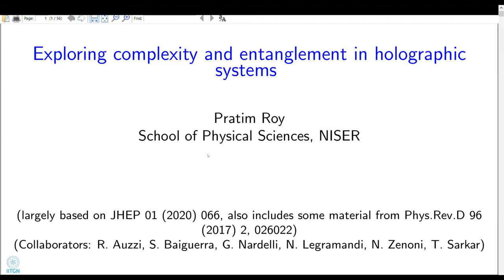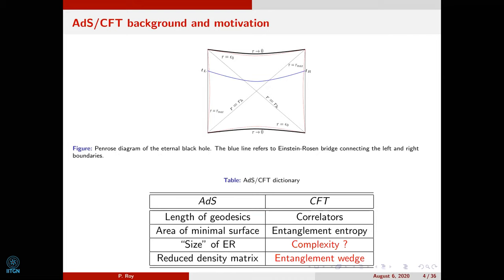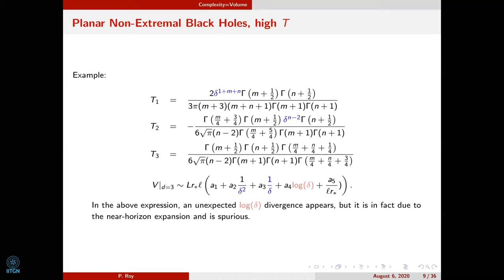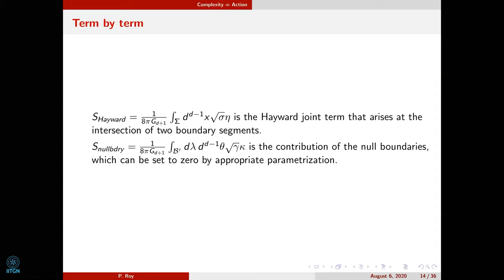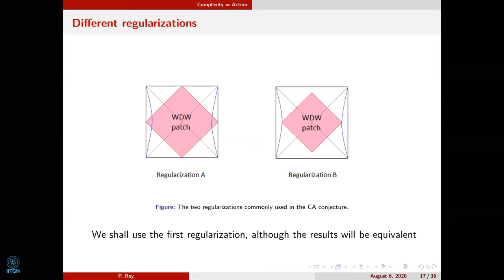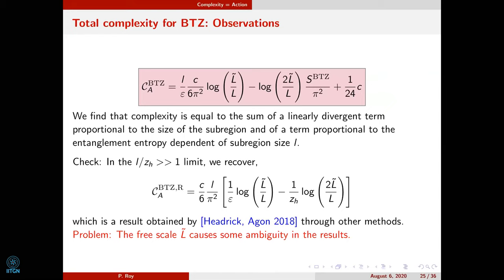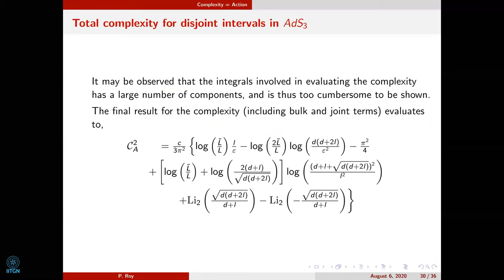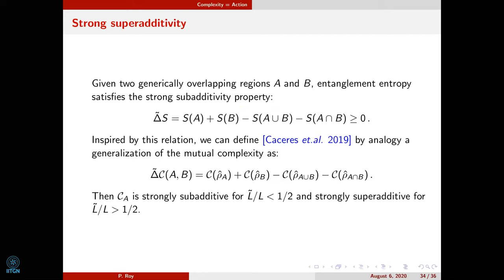Exploring complexity and entanglement in holographic and field theoretic systems | Pratim Roy | 2020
Different information theoretic quantities like various measures of entanglement have long been studied in quantum mechanical and field theoretic systems. Of late, such quantities have also attracted attention in AdS/CFT literature. Besides quantities such as entanglement entropy and mutual information, a lot of research has been conducted into a quantity known as complexity. Complexity of a quantum state may be defined as the minimal number of unitary transformations required to construct the state from a given reference state. In this talk, some recent work will be described, which concerns the calculation of (subregion) complexity in holographic systems in mixed states. There are currently two main proposals for calculating complexity in holographic systems, known as the Complexity=Volume and the Complexity=Action proposals. Some results obtained according to both of these proposals will be described, with emphasis on investigating the relationship between complexity and entanglement. In the last part of the talk (time permitting), some more recent work involving mixed state entanglement measures (such as logarithmic negativity) in systems of oscillators with different types of couplings will be presented. This part of the talk, which involves free scalar field theory, will mostly be based on numerical results.

Speaker: Pratim Roy, NISER, Bhubaneswar, India